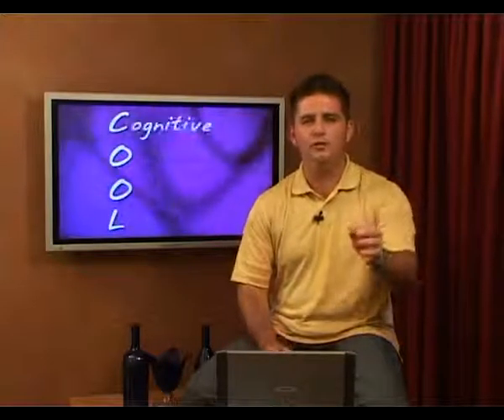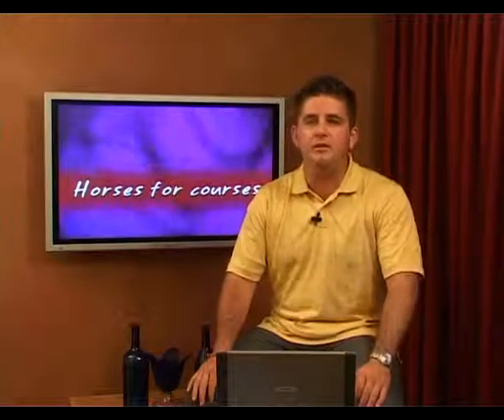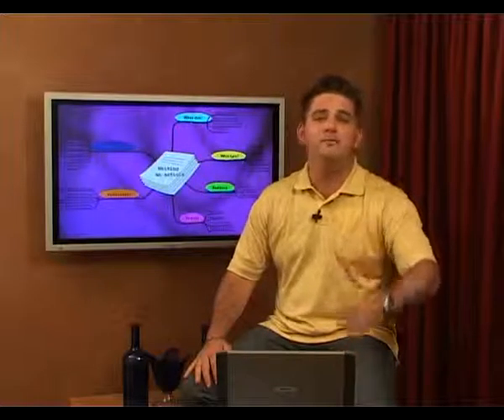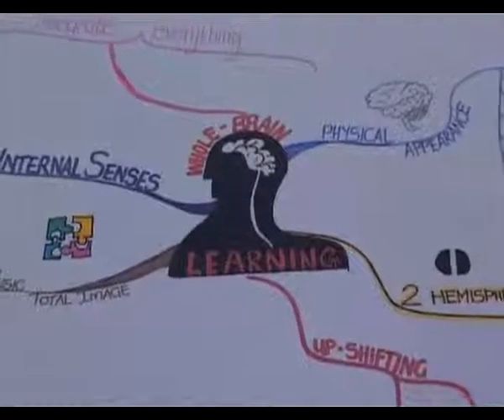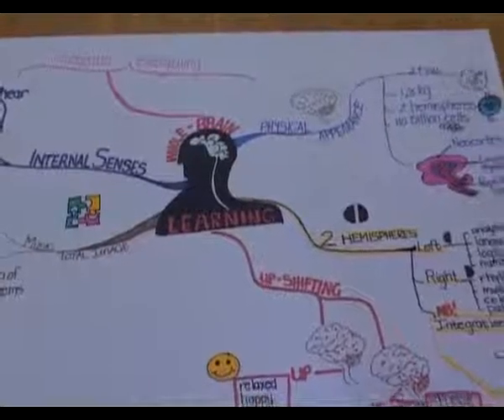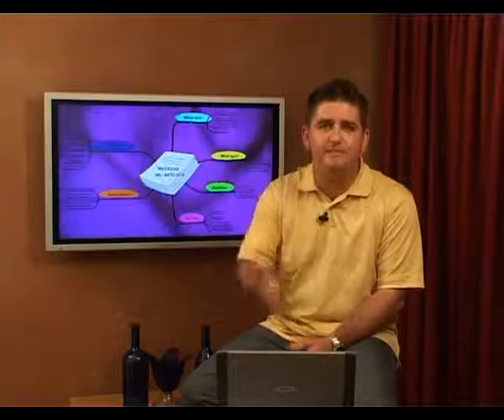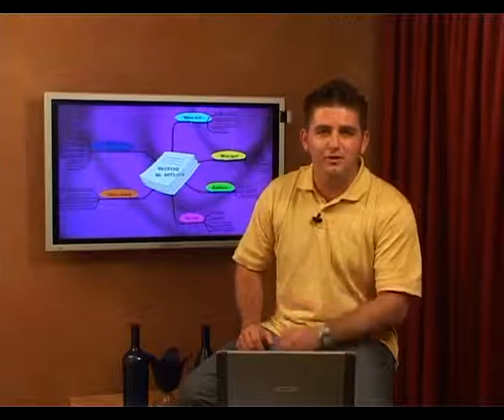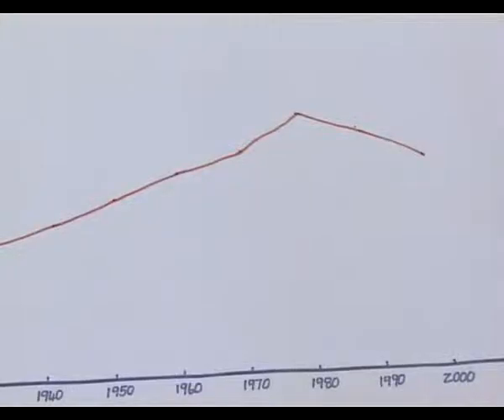Stellenbosch University - Learn Well 4 Life - Study Program - Organize What You Study